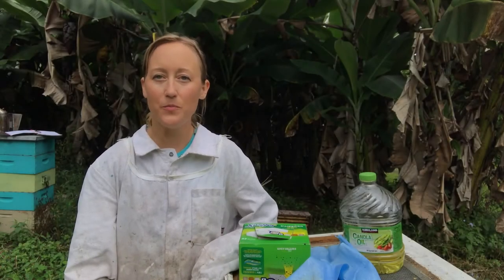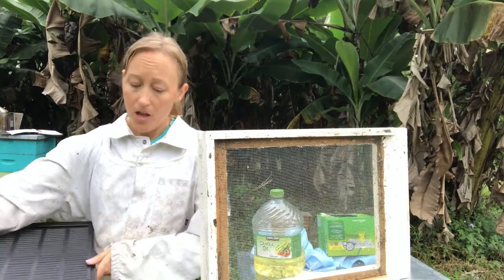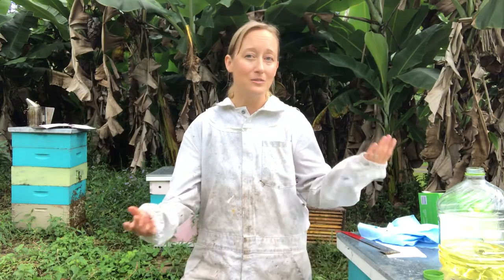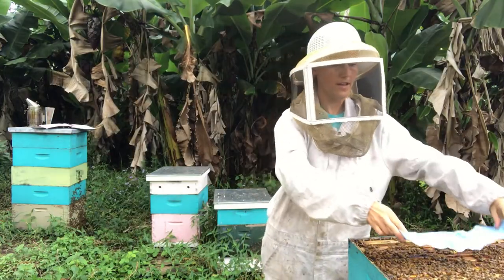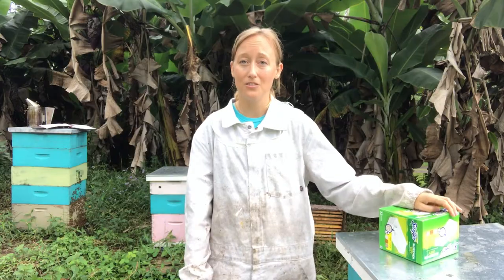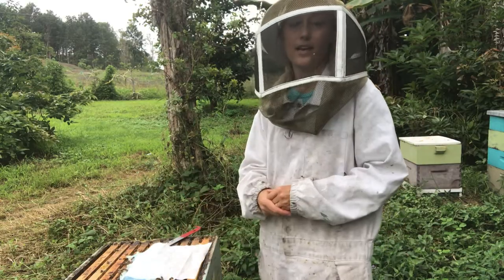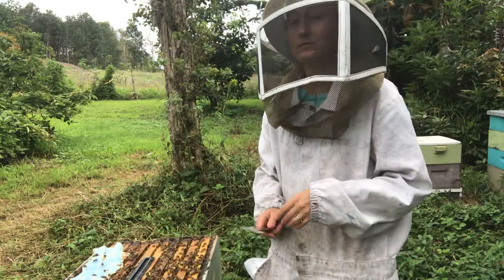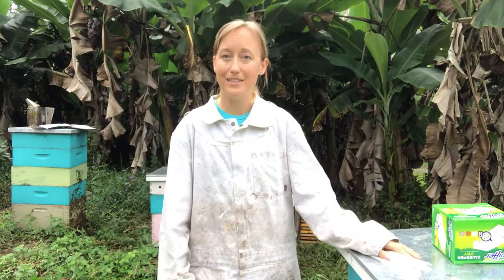Small Hive Beetle Traps That Work & How to Use Them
In this video I show you how to use swiffer sheets, brawny sheets, beetle blasters and screened bottom with oil pan below to control your small hive beetle population. The Swiffer sheets and Brawny Dine a Max towels can also be used on top bar hives, but aren't as effective since there isn't the gap between frames.

🐝 🍯  LEARN EVEN MORE ABOUT PEST MANAGEMENT in my online class w/ Mentorship